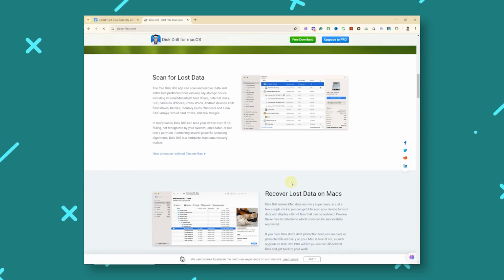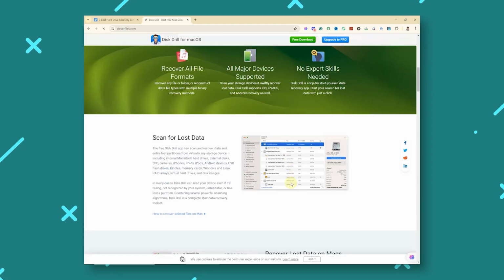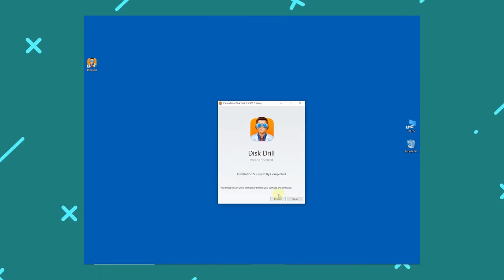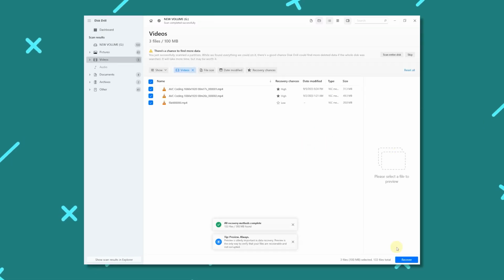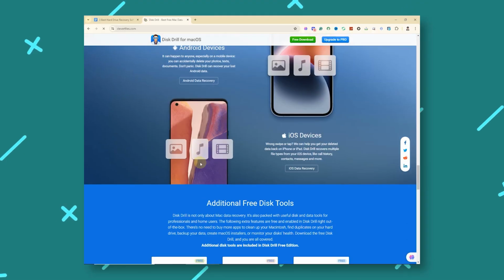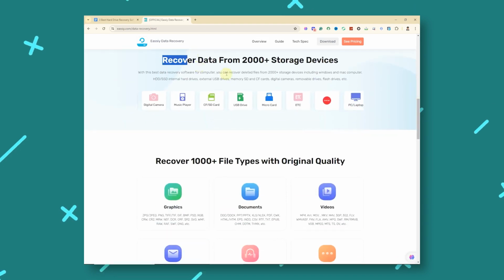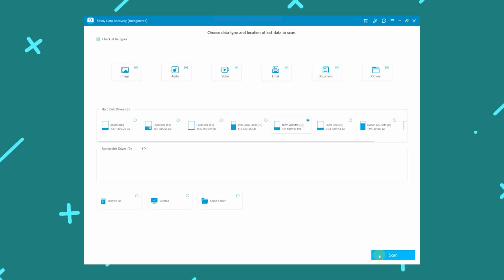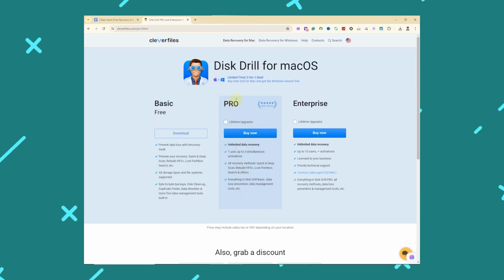About Disk Drill SD Card Recovery You Should Know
Best arternative to Disk Drill SD Card Recovery: Eassiy Data Recovery

Can Disk Drill recover SD card?
Is it possible to recover deleted files from SD card?
Can a formatted SD card be recovered?
Know more about Disk Drill SD Card Recovery and its arternative

Timestamps:
00:23 What is Disk Drill SD Card Recovery
00:40 How to use Disk Drill SD Card Recovery
01:43 Best alternative to Disk Drill SD Card Recovery
02:14 How to use Eassiy Data Recovery

Eassiy Data Recovery is a data recovery software installed on your computer. It can recover data from more than 2,000 devices and recover up to 1,000 file types, such as photos, videos, documents, and audio. It also has two scanning modes: quick scan and deep scan. The data recovery success rate of deep scan is as high as 98.6%.